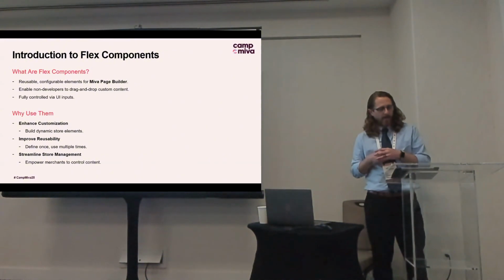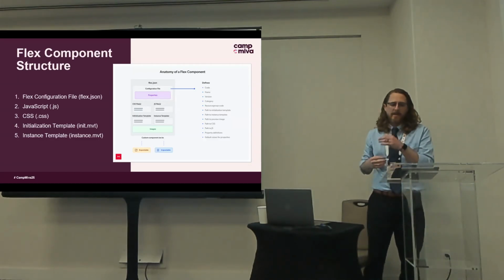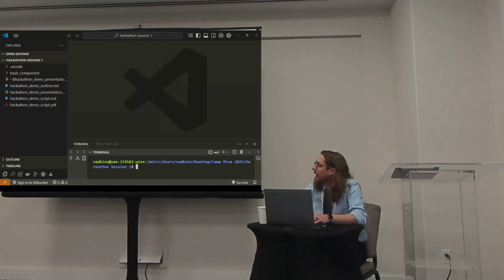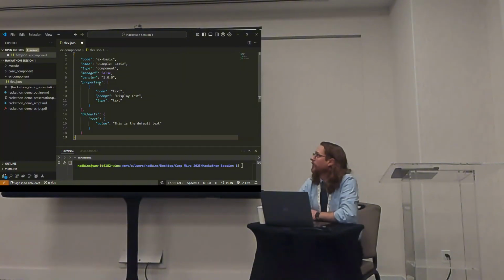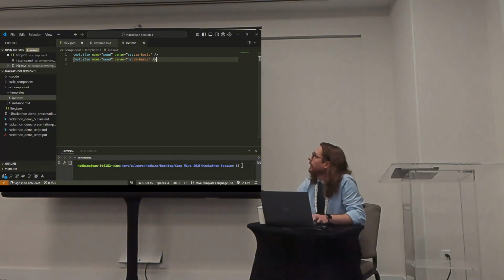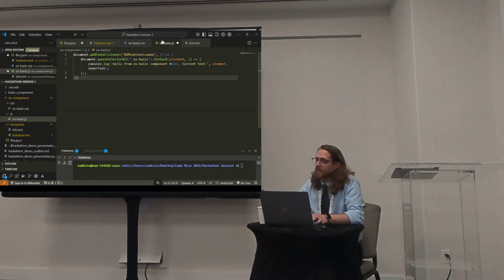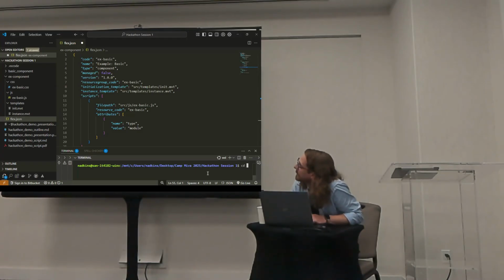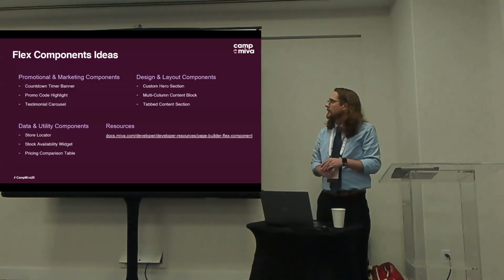Build Custom Ecommerce Pages Using Miva Flex Components | Nick Adkins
Build Custom Ecommerce Pages Using Miva Flex Components with Nick Adkins.

Flex Components are the future of Miva page building—and this hands-on workshop with Nick Adkins, Miva’s Director of Technical Training, walks you through exactly how to build them from scratch.

Whether you’re a developer or technically-savvy merchant, this session breaks down the full lifecycle of creating a modular, reusable Flex Component using Page Builder, JSON, CSS, JavaScript, and Miva Template Language.

You’ll learn how to build your own component, understand the file structure, create styling logic, and see the entire process demoed live in VS Code and Miva’s UI.

This workshop is ideal for developers looking to:

Streamline site customization

Empower non-technical users with editable components

Create scalable layout systems for multi-store environments

Contribute to Miva’s Hackathon or Flex Component community

🔧 What You’ll Learn in This Workshop:
💡 What Are Flex Components & Why Use Them?
Reusable, configurable, and scalable components that give developers and marketers the best of both worlds—flexibility + maintainability.

📦 Inside a Flex Component Package
Learn how each part works:

flex.json: the brain of the component

init.nvt: loads scripts/CSS once

instance.nvt: rendered each time component is used

CSS & JS folders for visual control

🛠️ Live Demo: Building a Basic Flex Component from Scratch
Nick walks through:

Setting up folder structure

Creating the flex.json config

Writing an instance template to display user-controlled text

Initializing styles and scripts

Packaging the component for upload

📂 Real-Time Import & Display in Miva Page Builder
See the finished component installed, customized, and published on a live page.

🌐 Best Practices for Flex Component Dev

Use MMT for local development and version control

Use MMX Framework for data validation and input control

Empower marketers with prompt-based UI options

Create components that work across stores and themes

🎯 Preview of Advanced Topics Coming in Hackathon 2

Adding product selectors

Integrating product data dynamically

Using Flex Components for store locators, galleries, and more

⏰ Timestamps
00:00 Intro.

00:33 What Is a Flex Component?
Understand how Flex Components bring flexibility and maintainability to Page Builder.

01:32 Benefits of Reusability and Configuration
How developers can build once and use everywhere.

02:44 Real-World Use Case: Custom Product Showcase
Traditional template editing vs Flex Component deployment.

03:54 Inside the Flex Component File Structure
Overview of flex.json, init.nvt, instance.nvt, CSS, and JS.

05:32 What Does flex.json Do?
Explaining config properties like name, version, category, and user prompts.

07:05 Page Builder Inputs & Merchant UI Experience
Making components editable for marketers and non-devs.

08:20 Live Demo Begins: Creating Files in VS Code
Setting up folders and creating flex.json.

10:00 Writing flex.json with Basic Properties
Component type, managed flag, text input field.

11:58 Creating init.nvt Template
Loading CSS/JS with Miva template items and resource linking.

13:51 Writing the instance.nvt Template
Pulling user input values and outputting them dynamically.

15:30 Creating CSS and JS for Component
Adding styling and dynamic script behavior.

16:48 Linking Templates, Scripts, and Styles into flex.json
Connecting everything in the configuration file.

18:44 Packaging the Component for Upload
Using terminal and tar to bundle your component.

19:57 Uploading and Testing in Miva Admin
Importing the Flex Component and inserting it on a live page.

21:12 Final Result and Customization in Action
Modifying the content and seeing the live update.

21:42 How Simple Can a Flex Component Be?
You don’t need complexity to get started—just a few lines of code.

22:25 What’s Next: Hackathon Ideas & Product Selection Integration
Preview of more advanced uses for your next component.